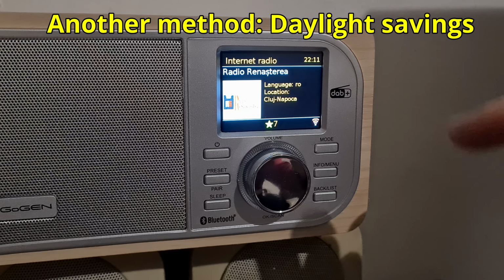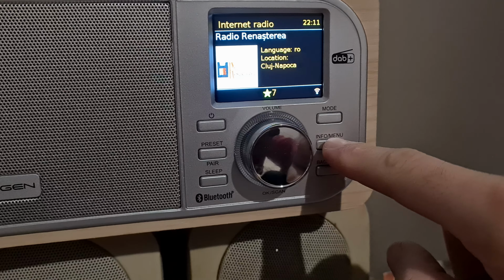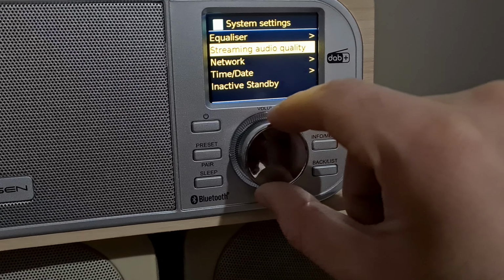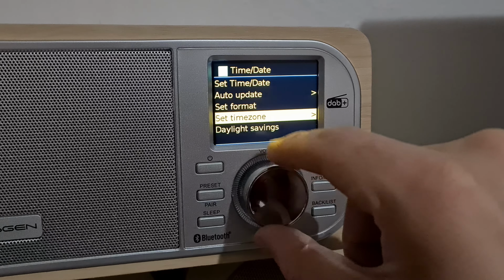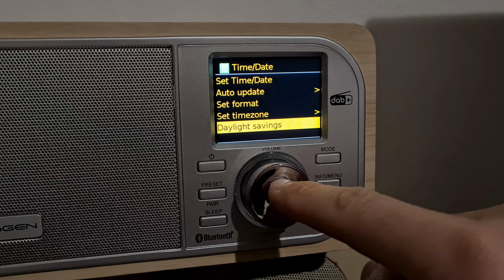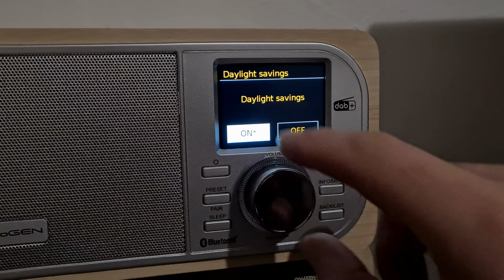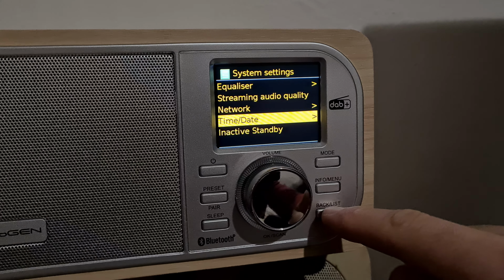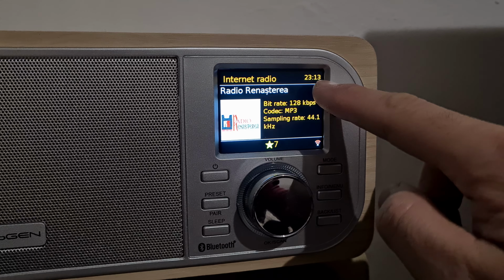How to Set the time 1 hour forward (GoGen IR 237 BT DAB, radio, 2 methods, daylightsavings)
FIRST METHOD
Power ON the radio;
- Info/Menu (long press);
- System settings;
- Time/Date;
- Set Time/Date;
- adjust as needed;
- Info/Menu = Exit.

SECOND METHOD
- Info/Menu (long press);
- System settings;
- Time/Date;
- Daylight savings;
- ON = 1 hour forward (star must be on ON);
- Back/List, and Info/Menu = Exit.